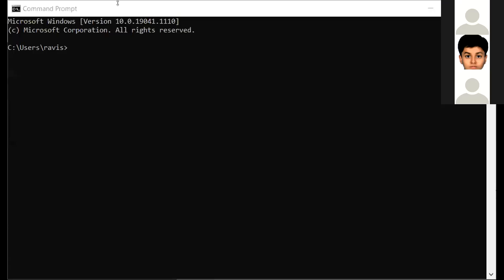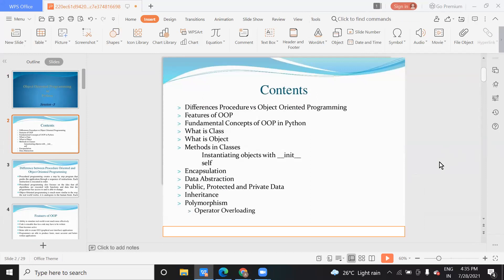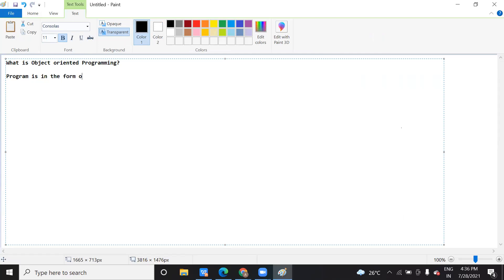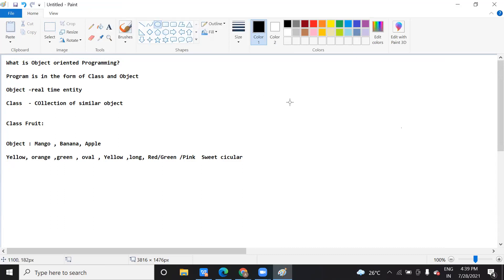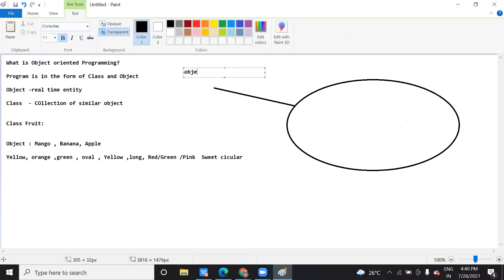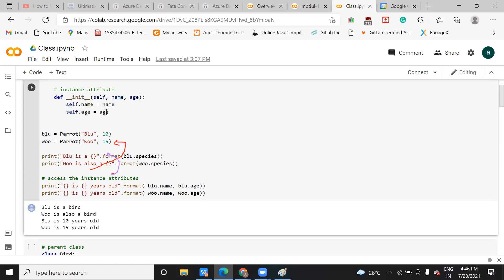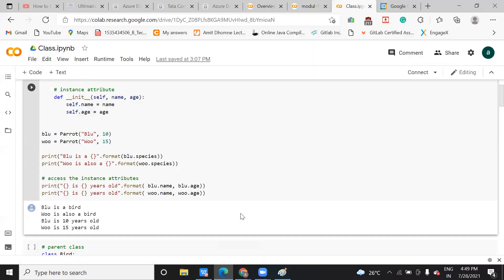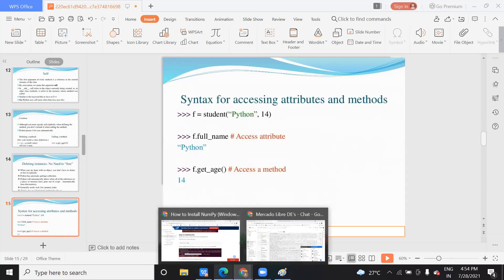Class and Object Python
In this video I explained class and object python programming with example program